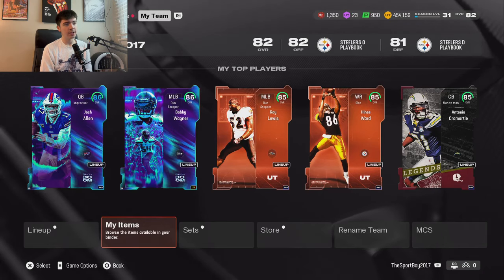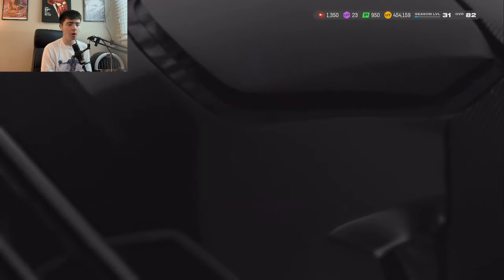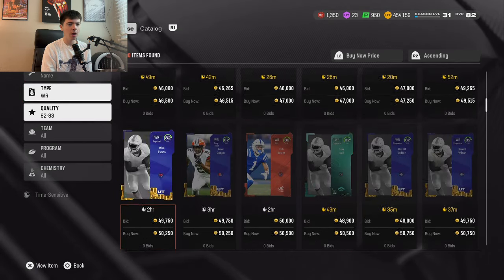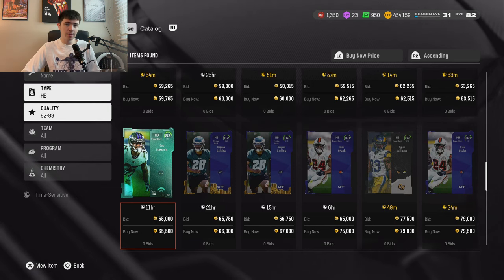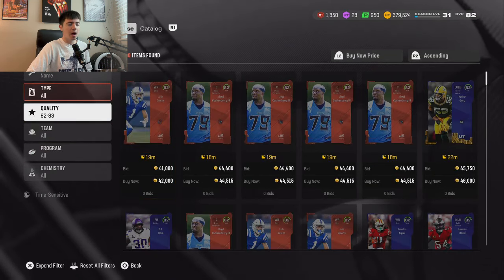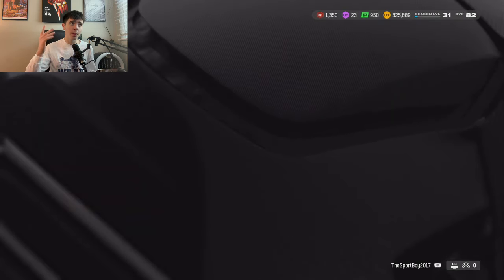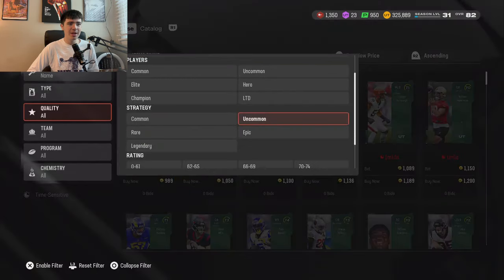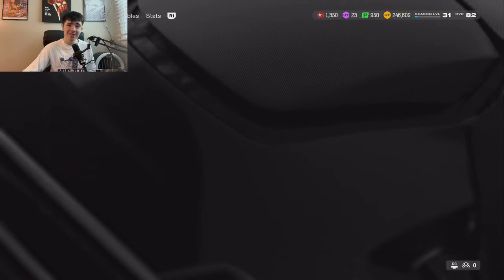Make Over 150k Per Hour! The Best Coin Making Methods in Madden 25 Ultimate Team!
Hello Everyone, Thank You For Clicking on This Video and Hope You Enjoyed it!